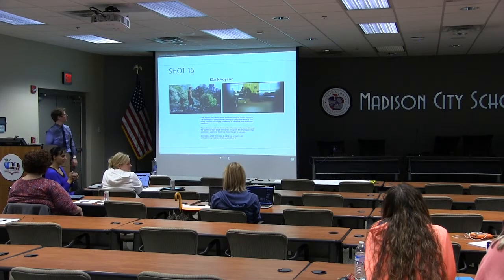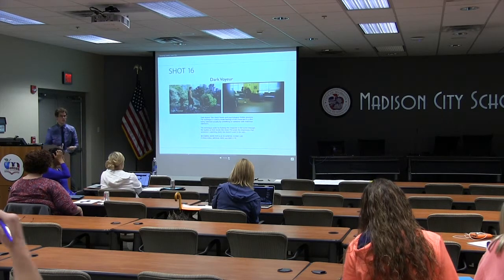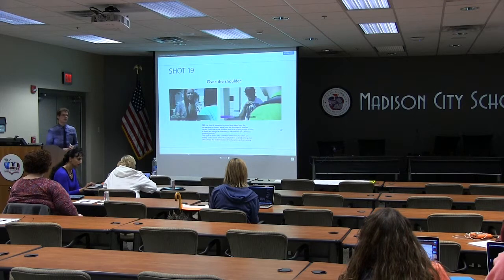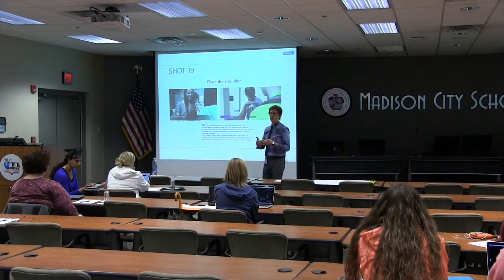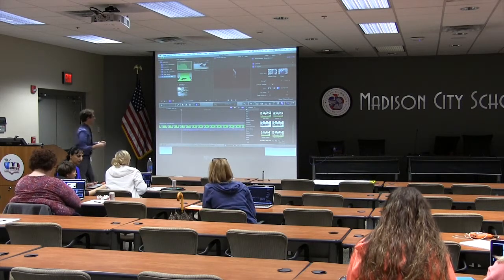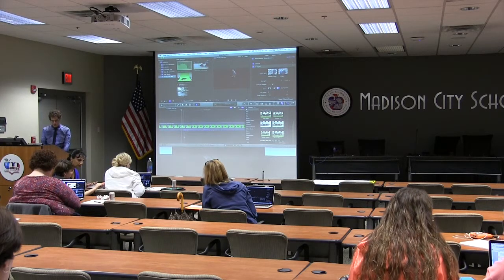Content Creator Training 3.2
20 Shots (creative cinematography) to the end of the session.